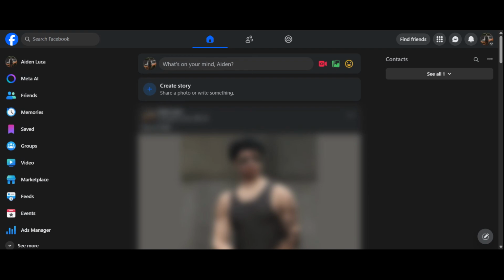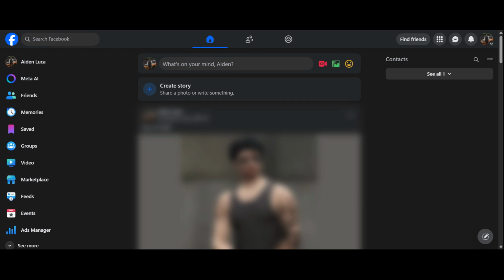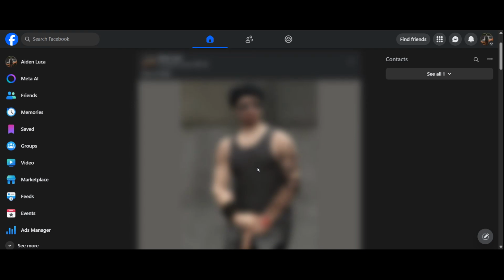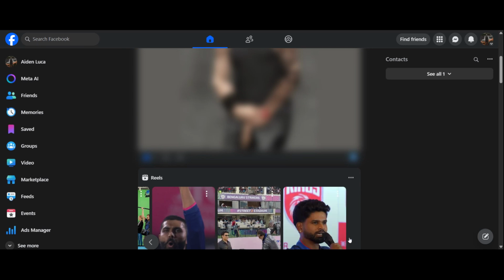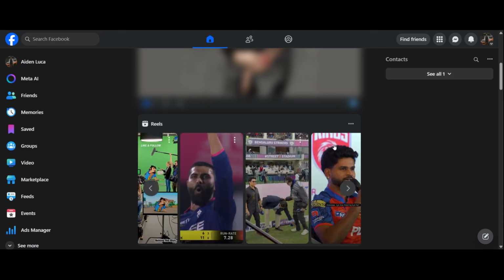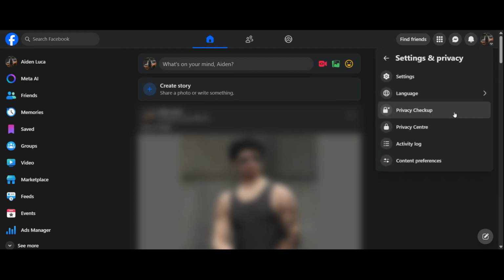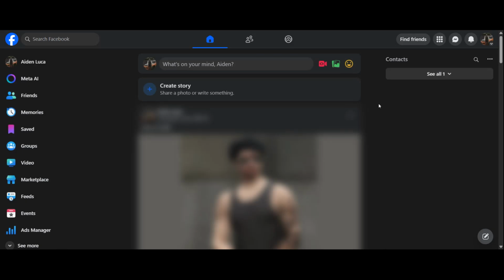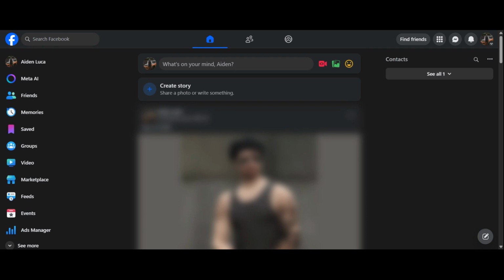How To Turn Off Reels On Facebook (2026 Easy Guide)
Learn how to turn off Reels on Facebook by hiding Reels from your feed and adjusting News Feed preferences.
Facebook does not fully disable Reels, but this guide shows how to reduce them safely and quickly.

Timestamps
0:00 Introduction
0:17 Important note about Facebook Reels
0:34 Hide Reels using the three-dot menu
0:58 Adjust News Feed preferences
1:23 Reduce Reels by hiding similar content
1:45 Mobile app settings and feed controls
2:08 Final tips to see fewer Reels